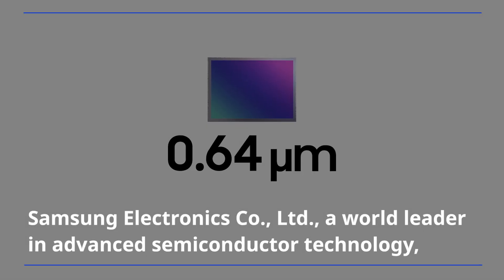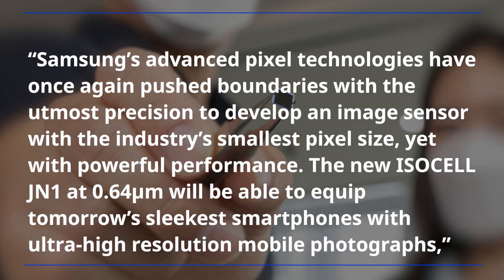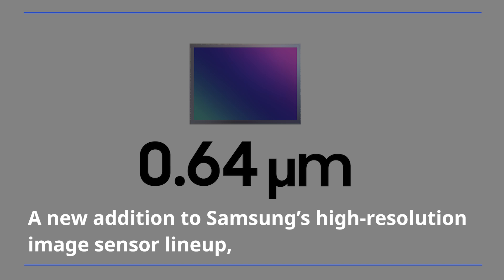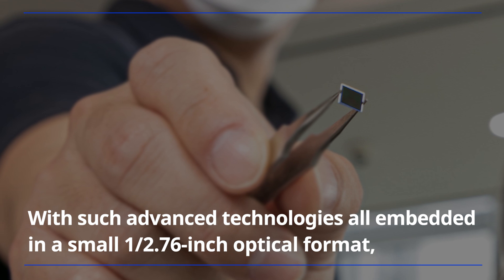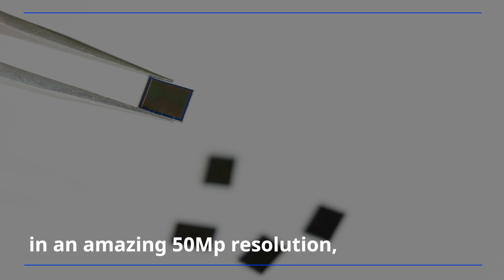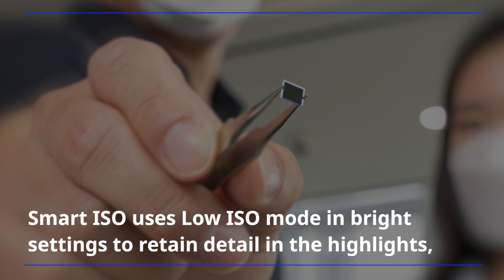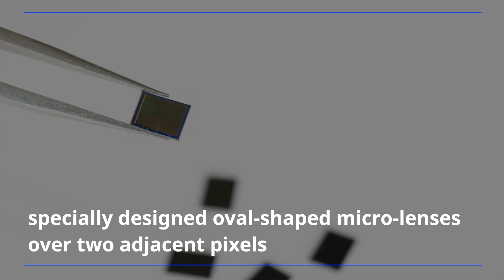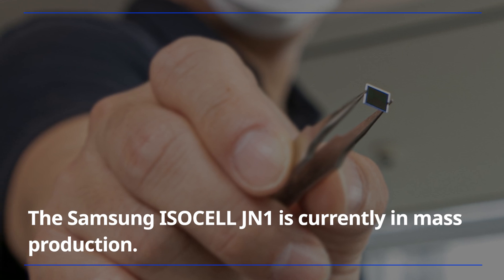Samsung Introduces Industry’s Smallest 0.64μm-pixel Mobile Image Sensor ​| Audio Press Release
Samsung Electronics introduced the industry’s first 0.64(μm-pixel image sensor, the 50Mp Samsung ISOCELL JN1.

Equipped with the latest pixel technologies such as enhanced ISOCELL 2.0, Smart ISO and Double Super PDAF, the JN1 can capture more vivid images on the industry’s smallest 50Mp mobile sensor.

A new addition to Samsung’s high-resolution image sensor line-up, the JN1 implements ISOCELL 2.0 technology with added enhancements that improves the light sensitivity by around 16-percent.

✓ 00:00 Samsung Electronics introduced the 0.64(μm-pixel image sensor.
✓ 01:13 The JN1 implements ISOCELL 2.0 technology with added enhancements.
✓ 01:47 The ISOCELL JN1 is the most versatile image sensor yet from Samsung.
✓ 02:43 The ISOCELL JN1 comes with Smart ISO
✓ 03:21 The ISOCELL JN1 integrates improved Double Super PD